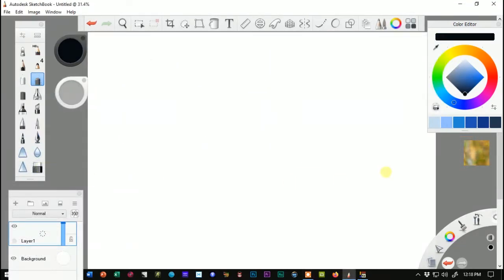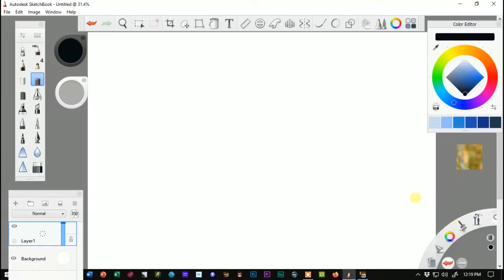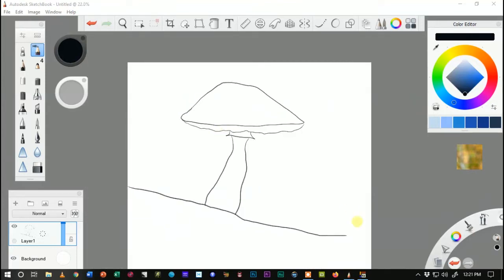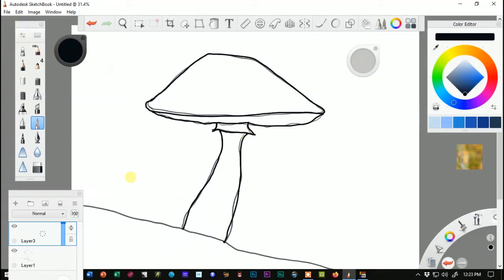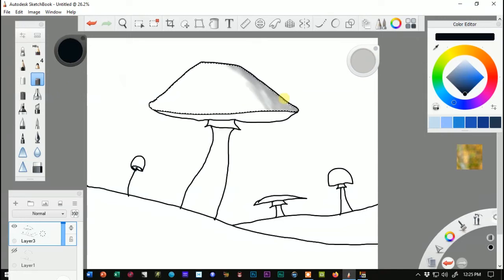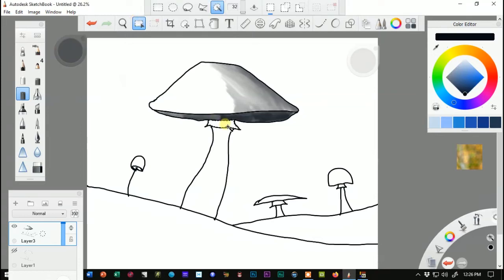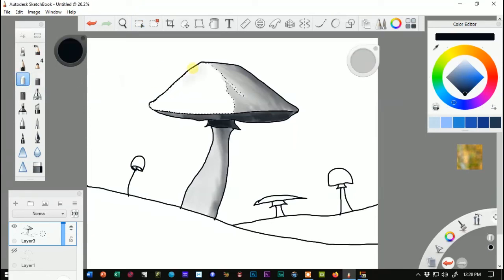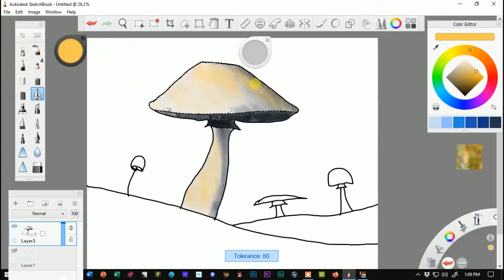How to Draw A Mushroom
Here's a little exercise that will challenge your memory. We're going to look at a photo of a mushroom, and then draw the mushroom from memory. We're not trying to get an exact rendering, just storing in our mind the basic elements of drawing a mushroom.

I'm using Autodesk Sketchbook to draw with. This is awesome, free software that works on all platforms and you can find it at: sketchbook.com. If you prefer to use traditional media, then use whatever you have. The main object is to 1. Have Fun and 2. Develop your memory for drawing objects.